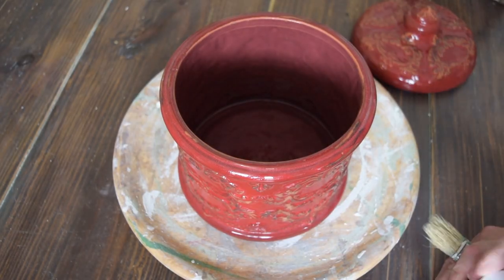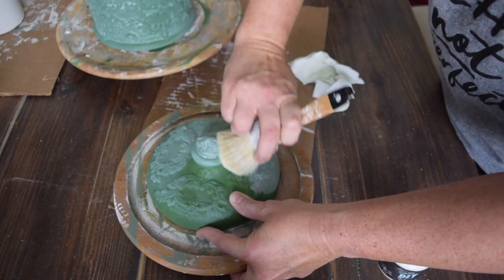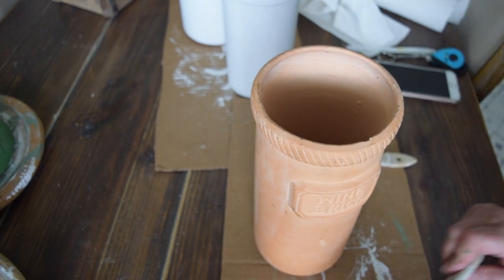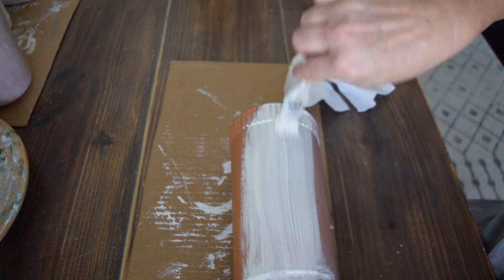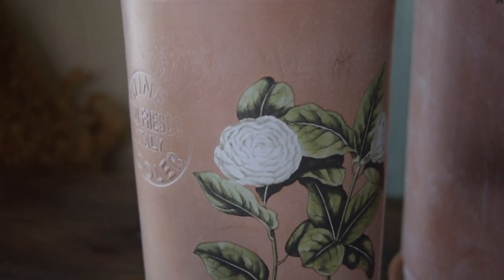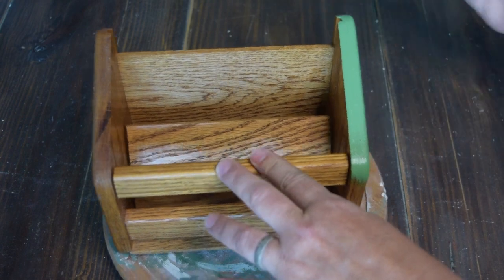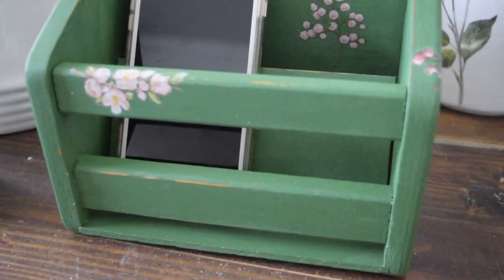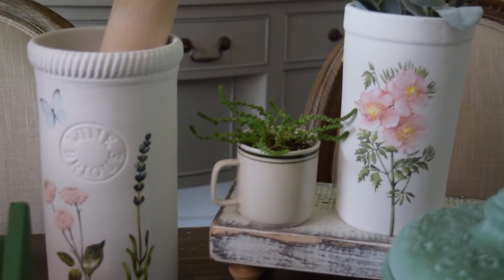Thrift Flip ~ white wax ~ transfers ~ green paint ~ Cottage Core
Thrift Flip for personal use and for Re-Sale.  Use Re-Design transfers, DIY white wax and some paint to transform item found at a thrift store.